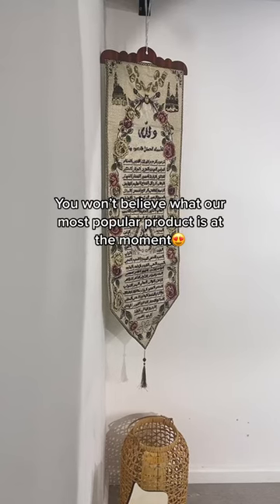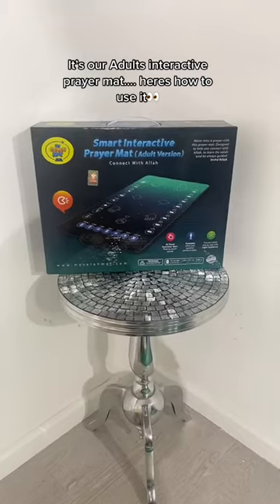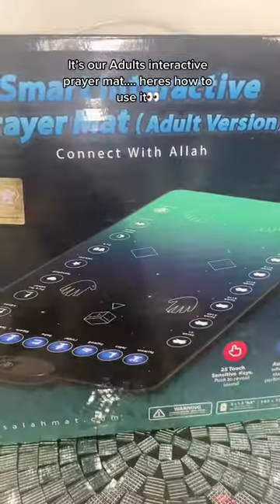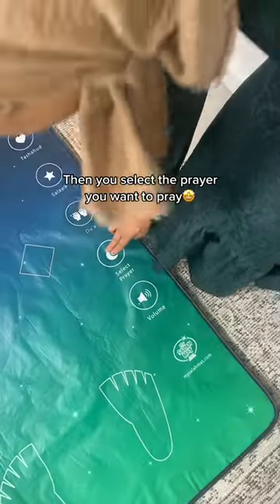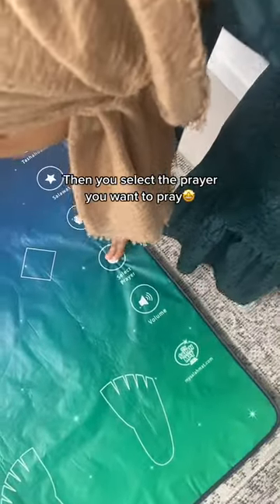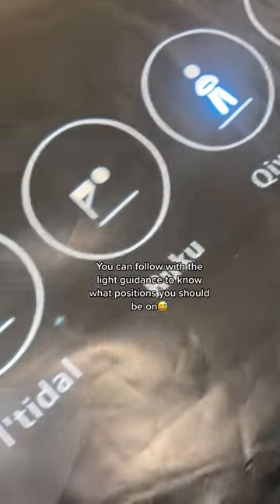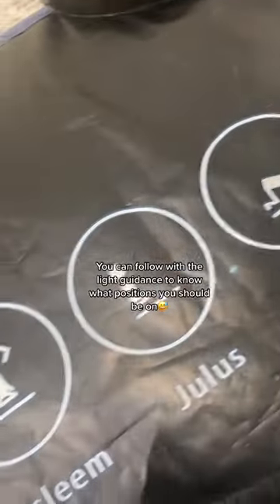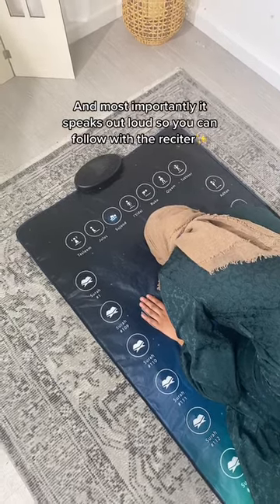our most popular product is 🤯